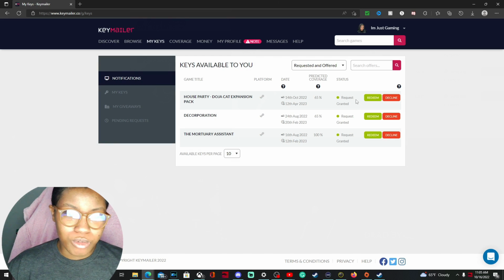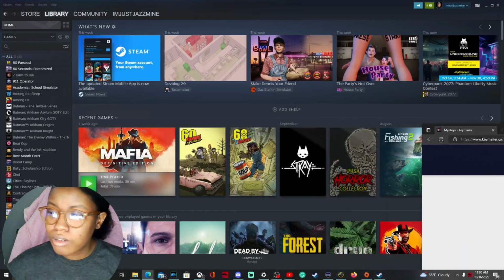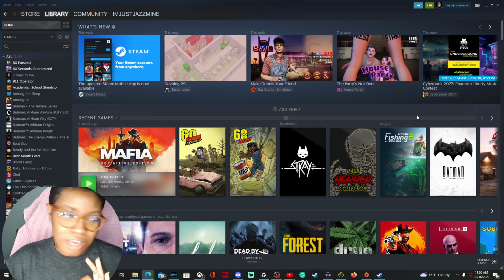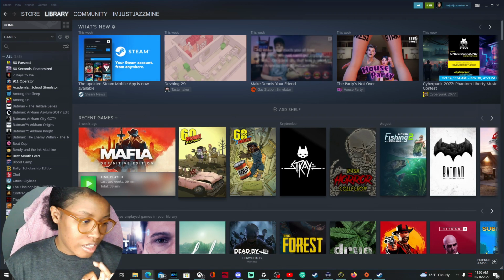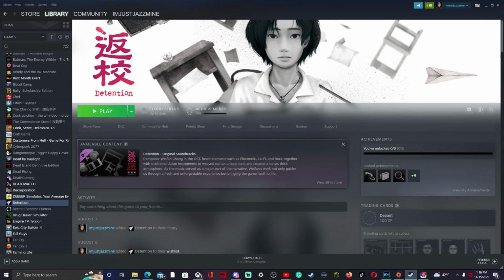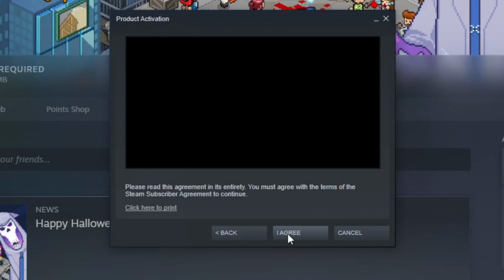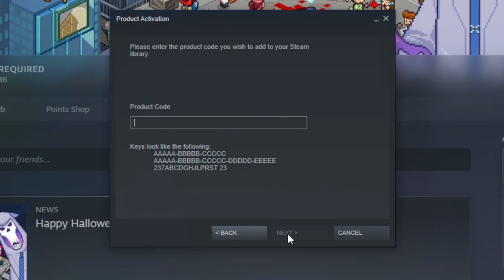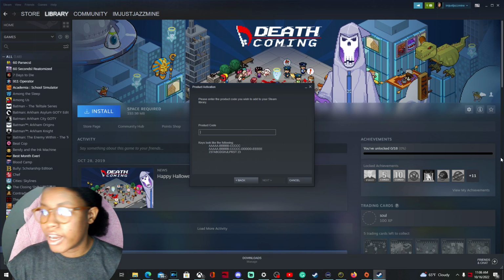How to Add a Game Key on Steam | ImJustTechnical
Hello everyone! In today's tutorial, I am going to be showing you how to add a game key in steam. I hope that this tutorial helps!

⌚Timestamps⌚
00:00-00:35 Intro
00:36-02:08 Tutorial
02:09-02:46 Outro